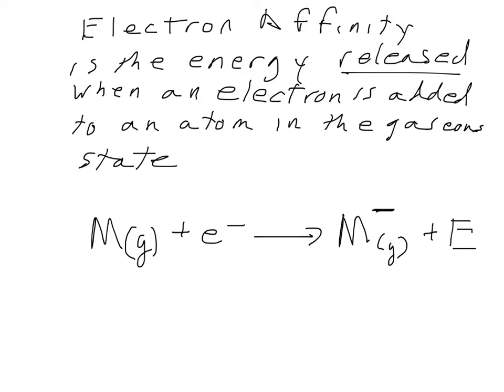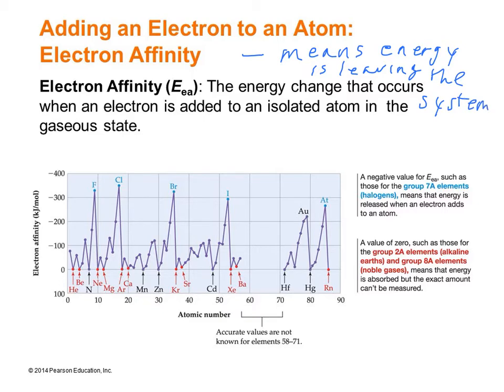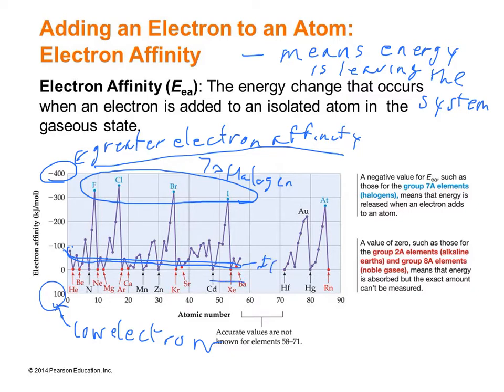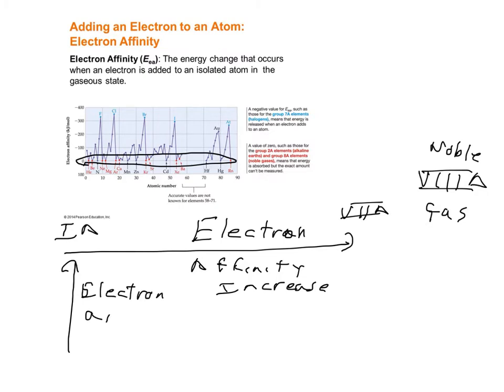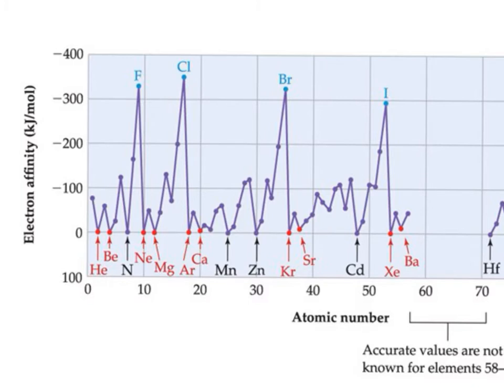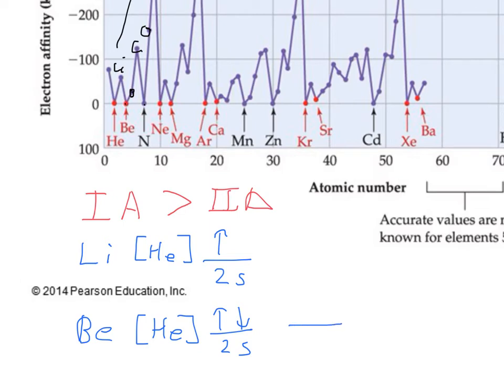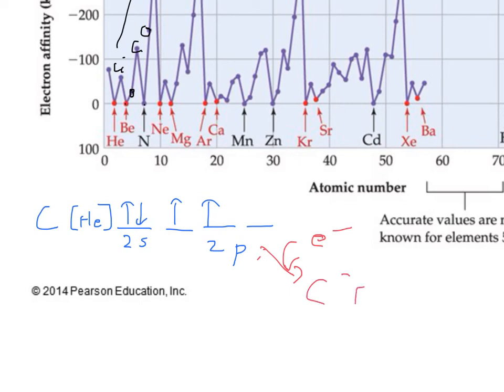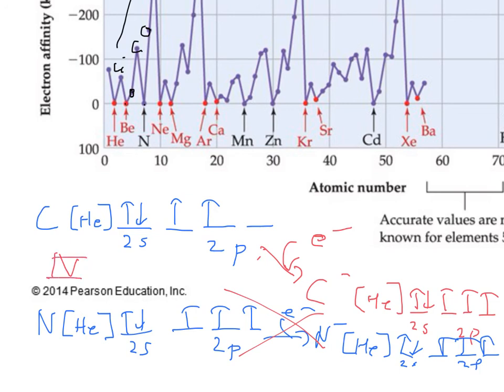3.7 electron affinity